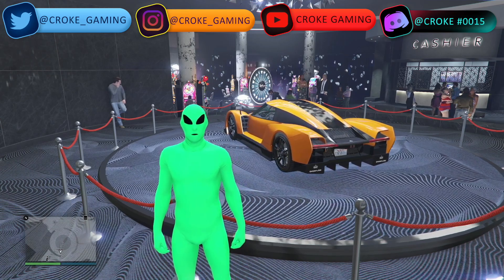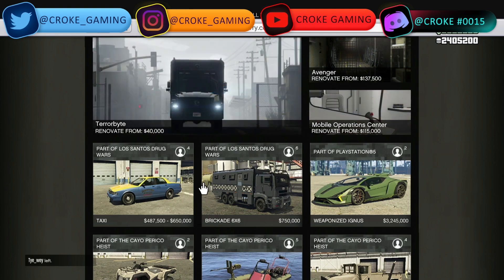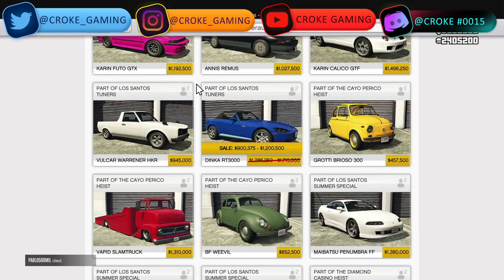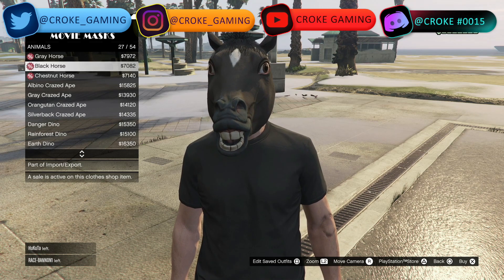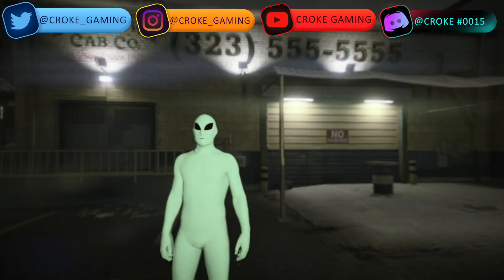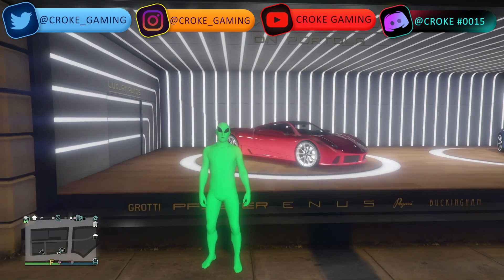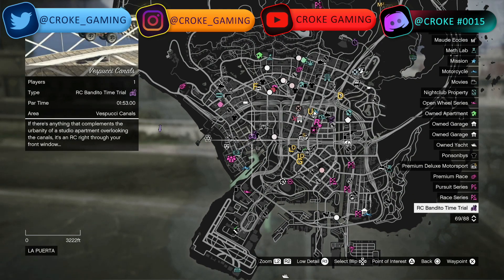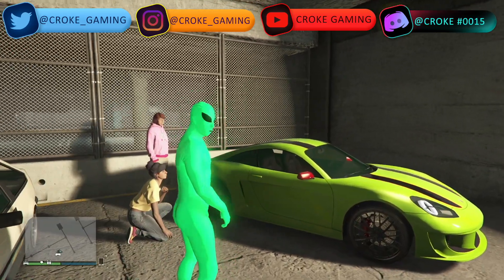GTA 5 - Event Week - Double Money - Vehicle & Property Discounts, Taxi Cab Company, & More!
In this GTA 5 - Event Week - Double Money - Vehicle & Property Discounts, Taxi Cab Company, & More! video, we'll show you all the best deals and discounts available in the game during this week.

From a property discount to a vehicle discount, we'll show you all the best ways to make money and save on in-game items during this week's event. Don't miss out on these deals - get in the game and start saving today!